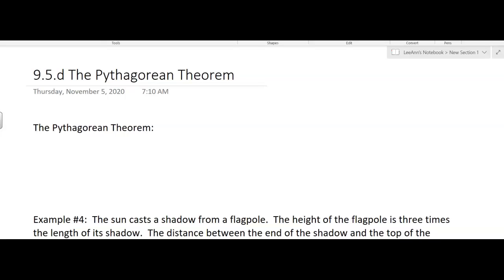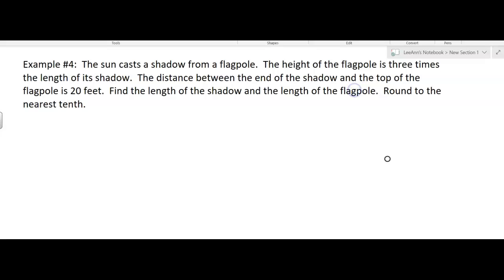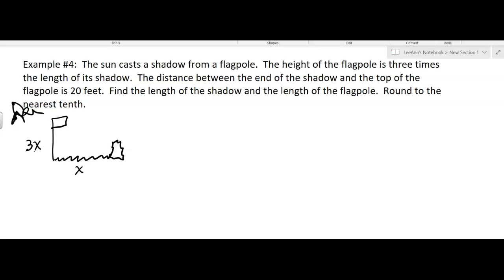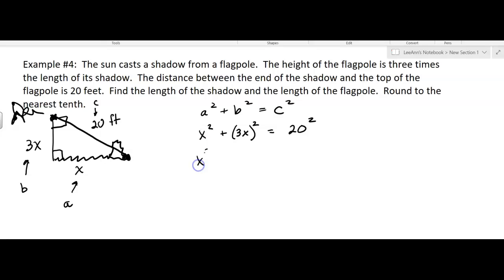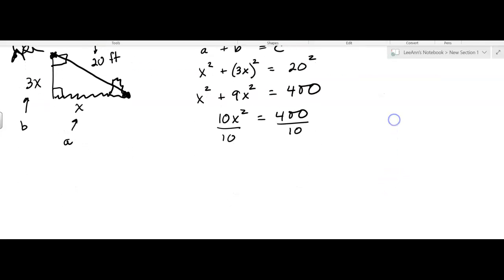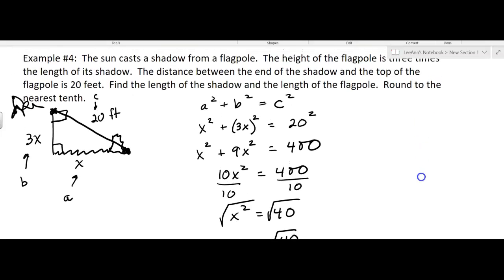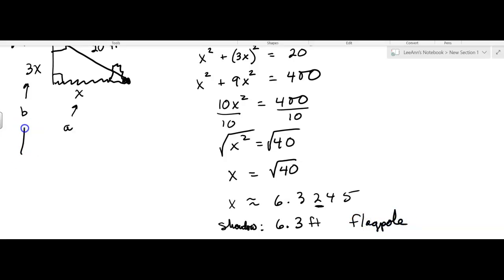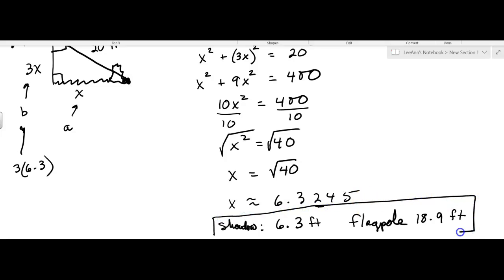9.5.d The Pythagorean Theorem